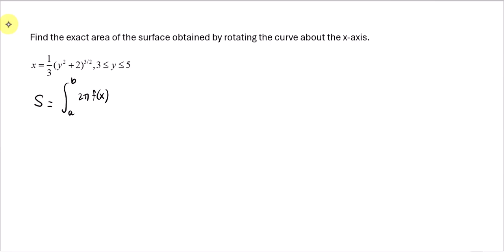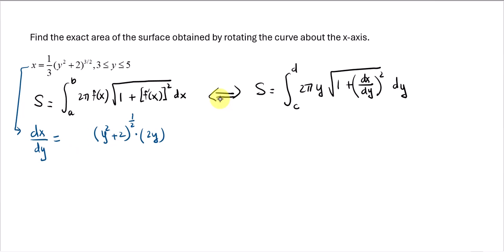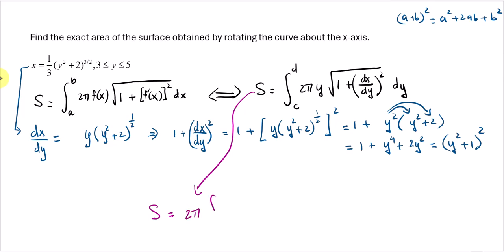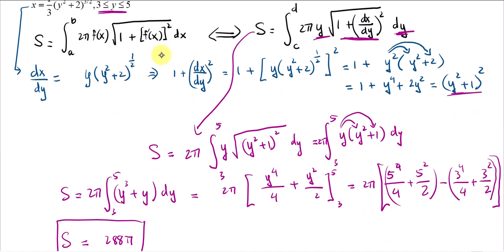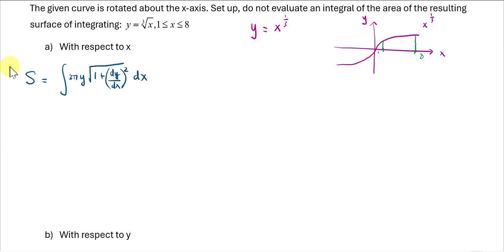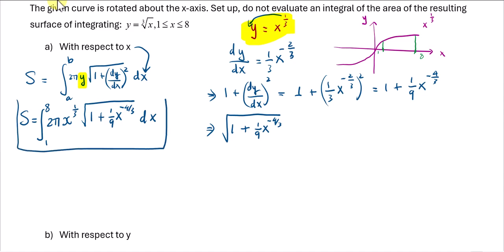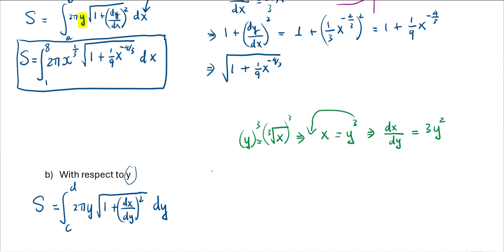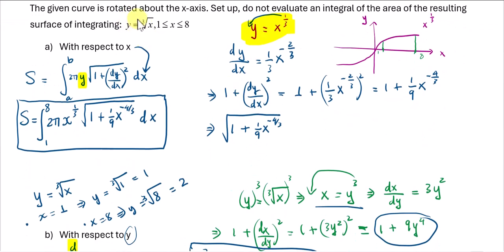Surface Area - Examples - Calculus 2